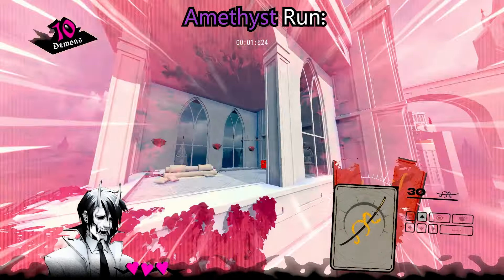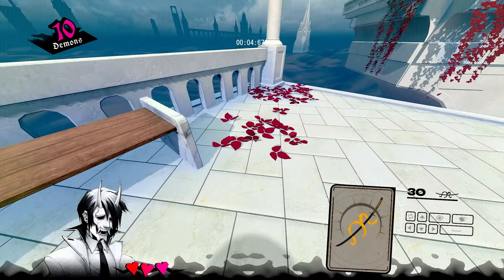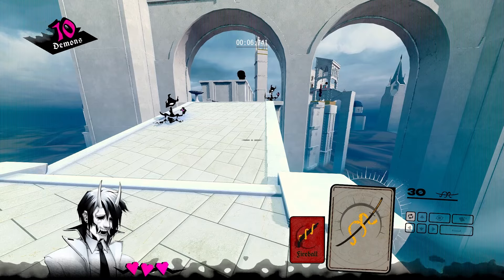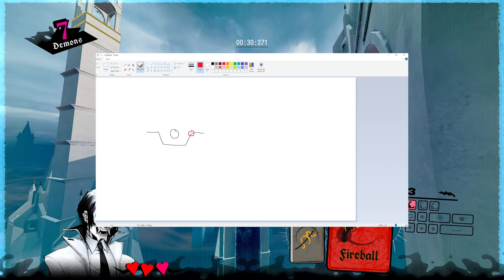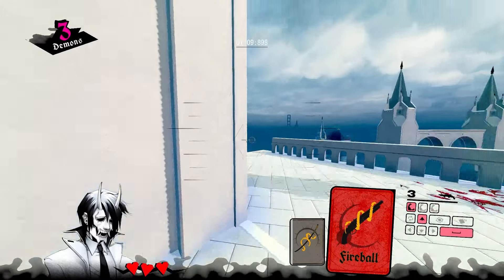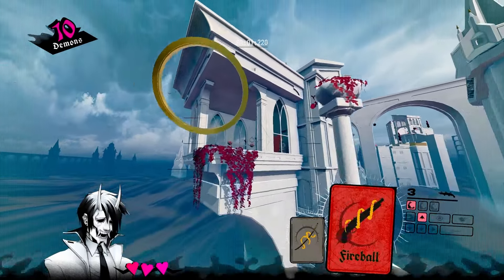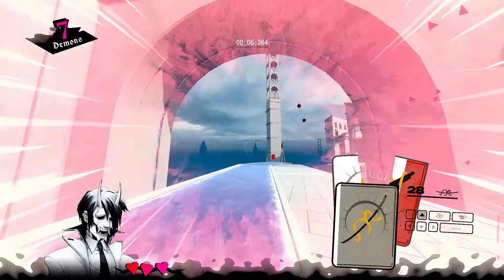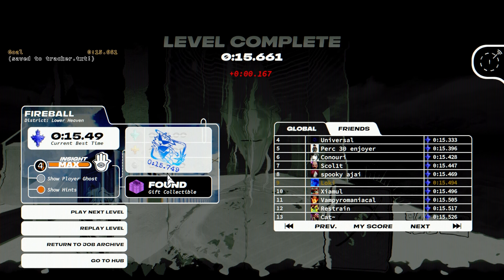Neon White - Fireball Amethyst Tutorial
COME GET PRIVATE TUTORIALS AND COACHING OMGMGMGMGMGMG (also just meet cool people :3)